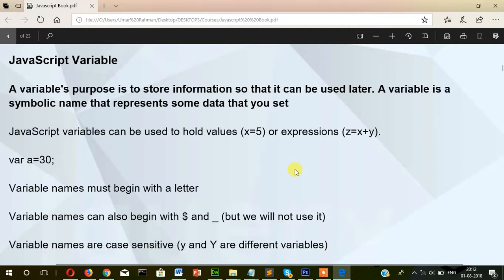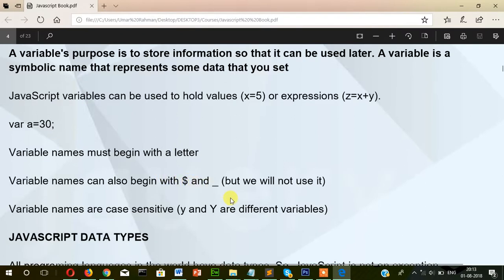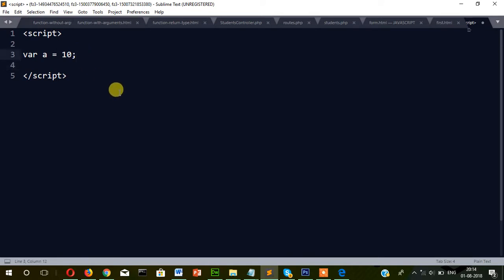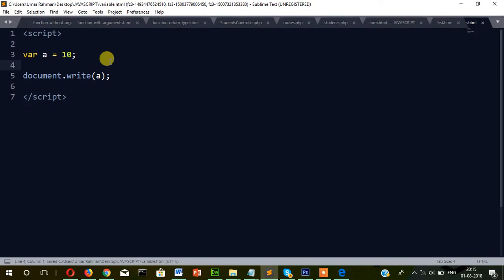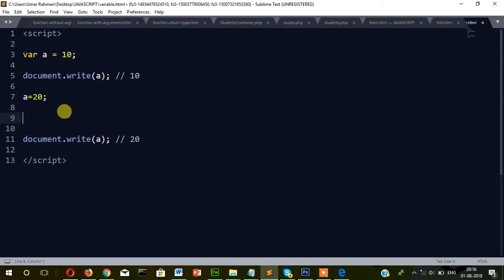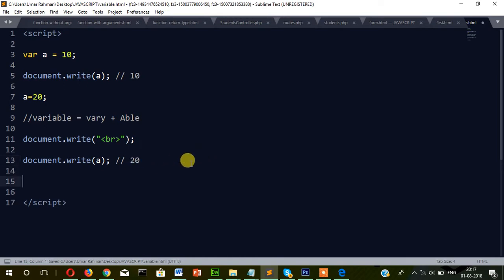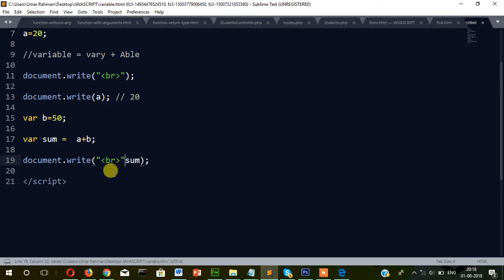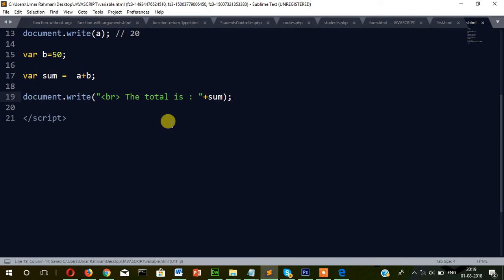JavaScript Variable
In this video Tutorial, you will learn how to use variable in  JavaScript.

Follow the link for the Text version of this video